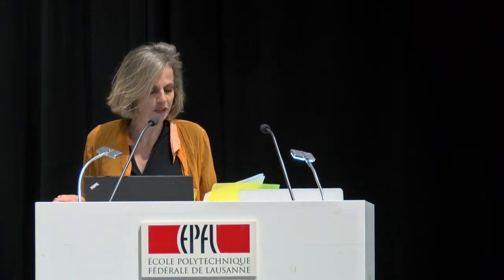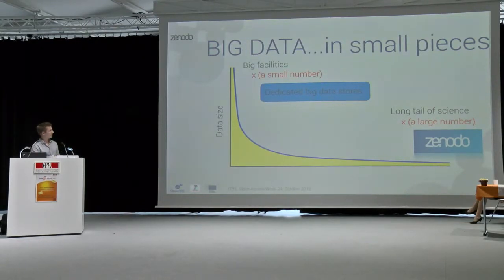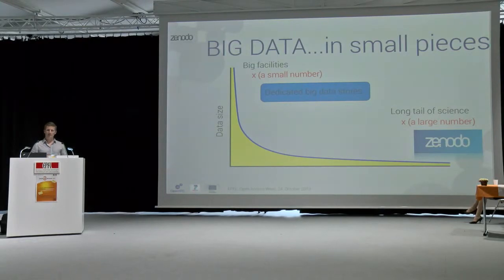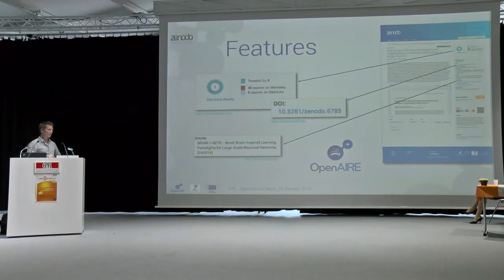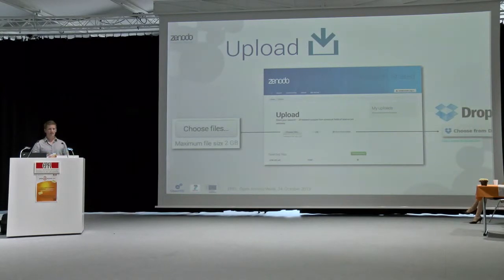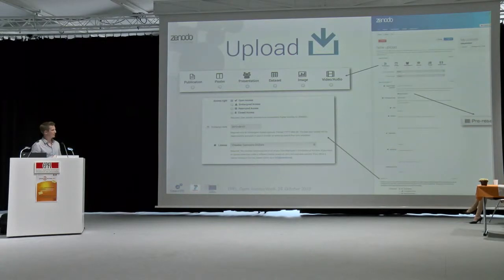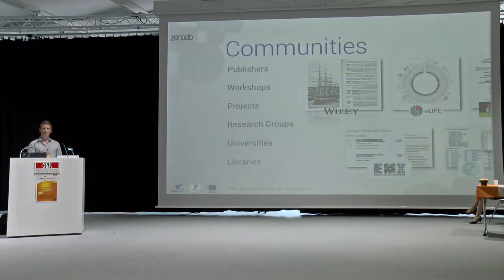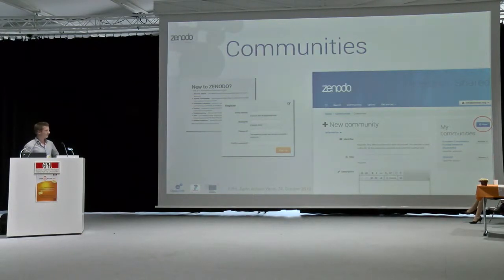ZENODO - a new innovative service for sharing all research outputs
[CC-BY] The talk will present ZENODO, a new simple and innovative service to share and showcase multidisciplinary research results (data and publications). Website of the event